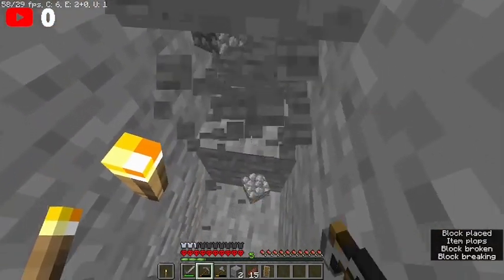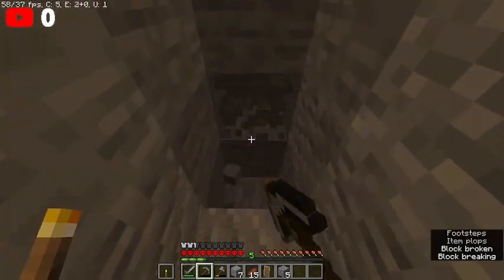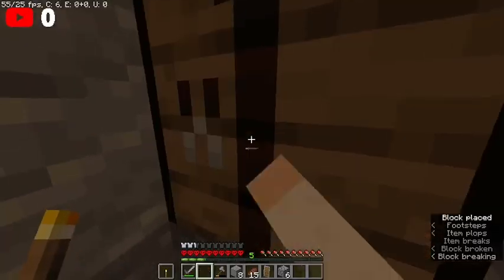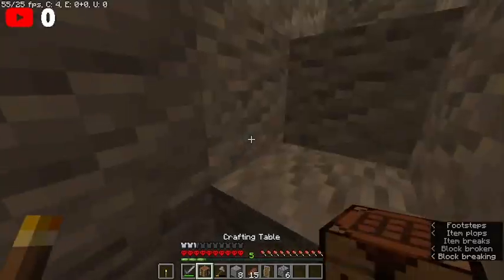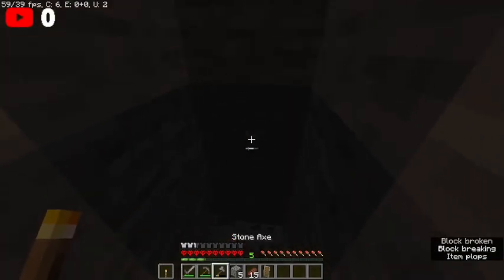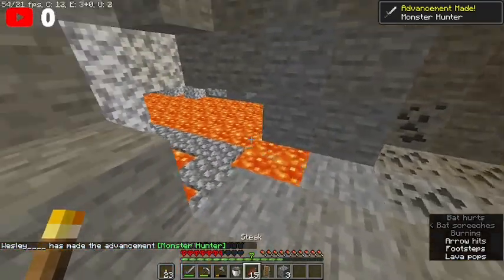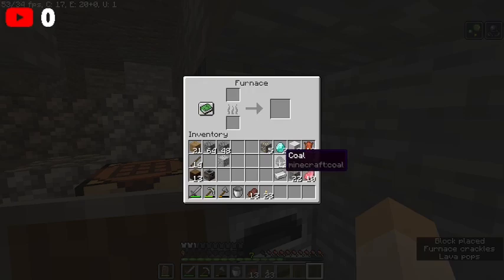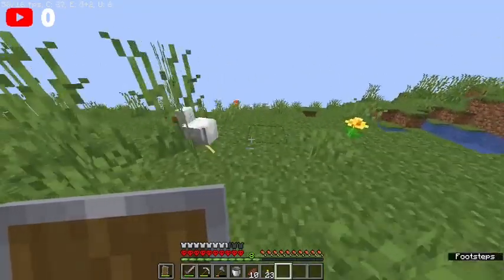(Starter Guide Easiest Start) Minecraft Hardcore